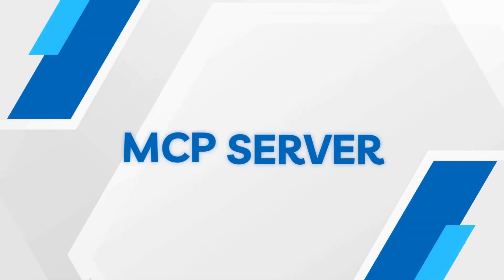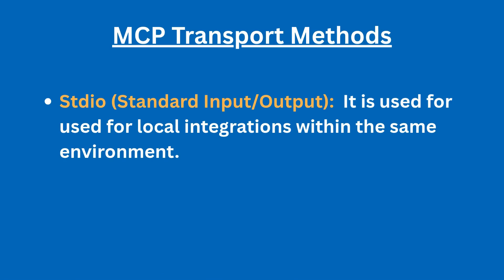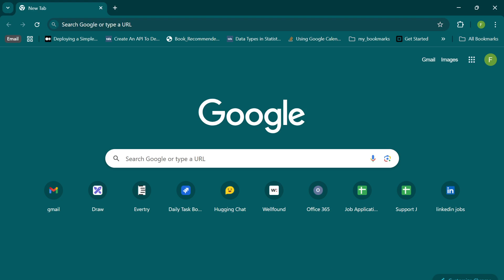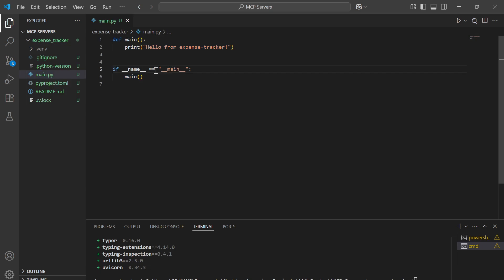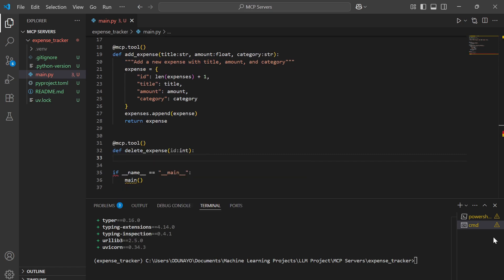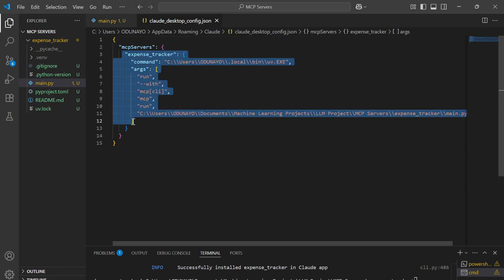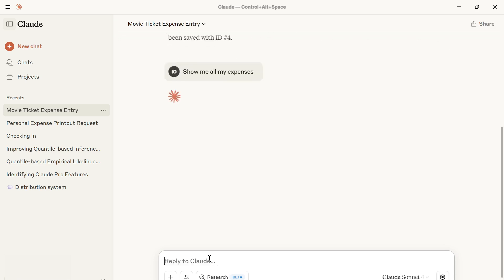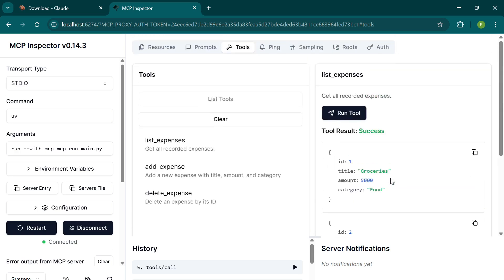How to get started with MCP Servers | MCP with Claude Desktop on Windows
This video is a tutorial on how to get started with MCP Servers with Claude Desktop on Windows.
In this step-by-step tutorial, you will learn how you can set up MCP Server on your windows machine and build your first local server.

🔍 What You'll Learn:
    • What MCP Servers are and how they work
    • How to install and configure Claude Desktop on windows
    • Setting up your first MCP Server
    • Build a local MCP Server

00:00 - Introduction
00:06 - What is MCP? (Basics & Overview)
03:08 - Setting Up: Installation Guide
05:34 - Writing the Code for the Local MCP Server
08:37 - Demo: Running MCP Server with Claude Desktop

Install uv
powershell -ExecutionPolicy ByPass -c "irm | iex"